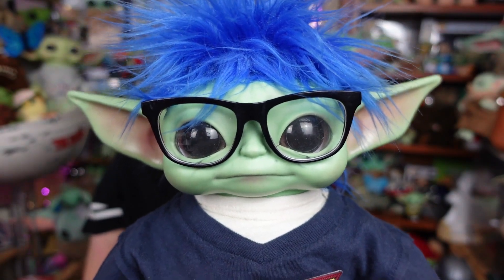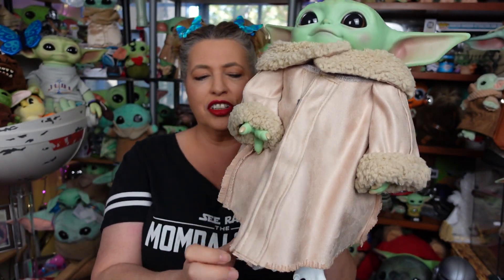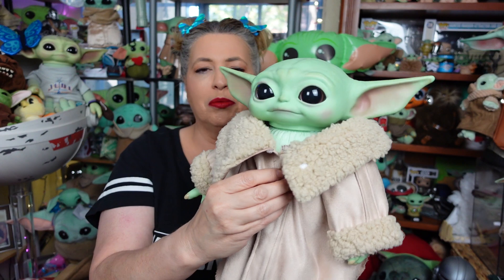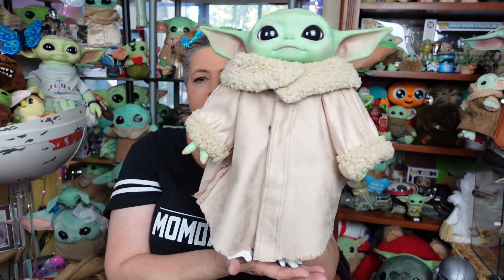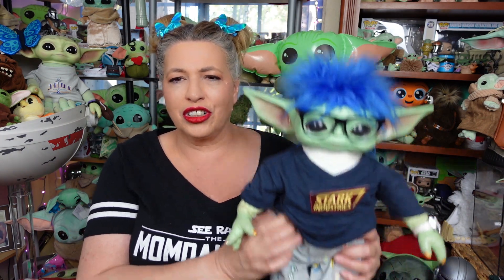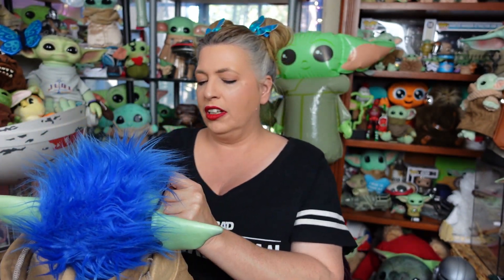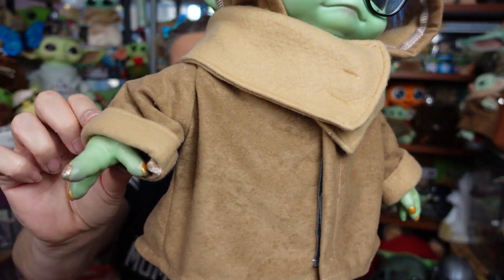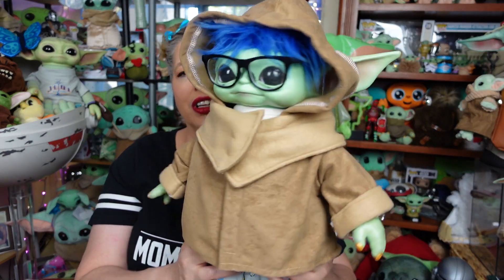Realistic Robe For GROGU Dolls & A Sneak Peek At Fisher's May 4th Outfit (Mikas Lil Monsters Review)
Reviewing a realistic Grogu robe by Mikas Lil Monsters. Plus, a sneak peek at Fisher's May 4th outfit.